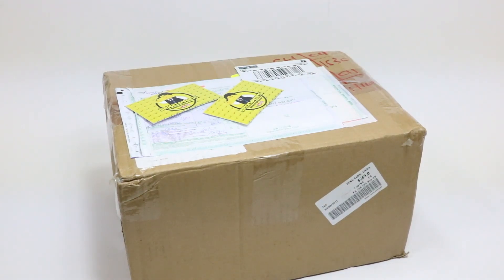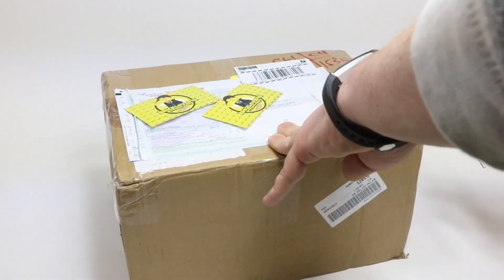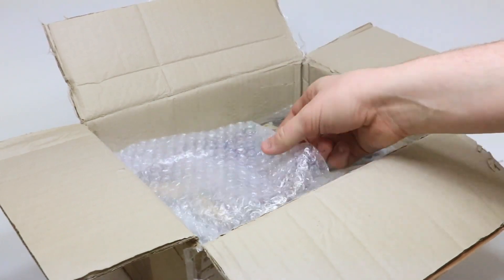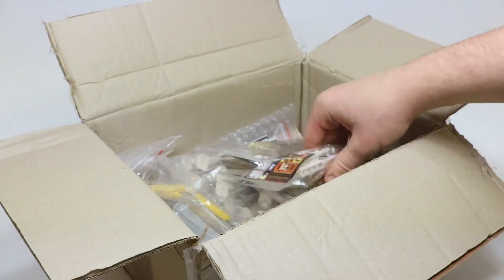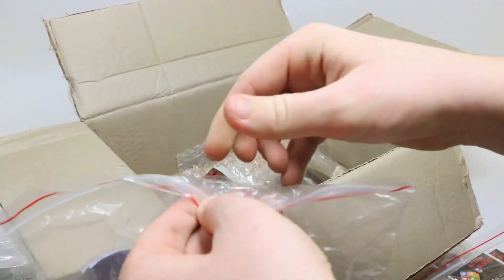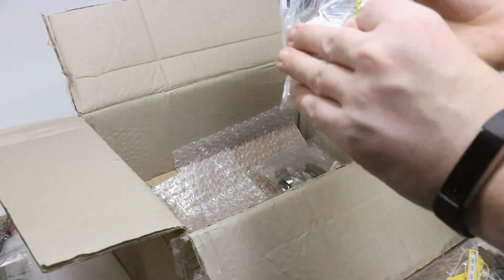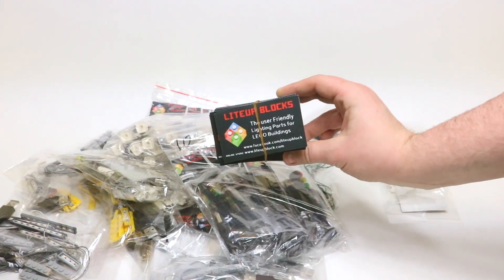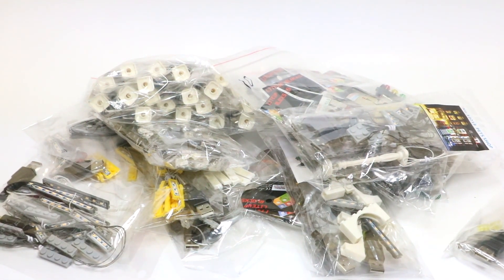unboxing $900 in LEGO LIGHTS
I really want to light up my LEGO city, so here is a GIANT unboxing Make sure you go check out their
The MSRP for the lights are just shy of $900- an expensive project but looks amazing!